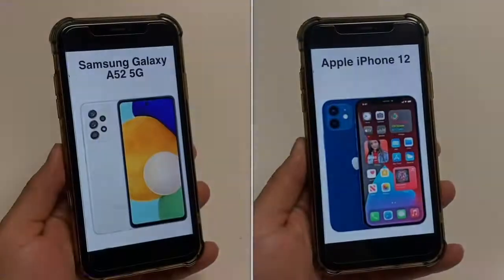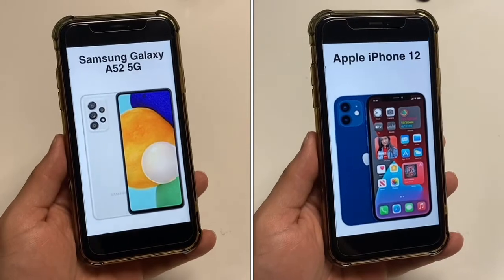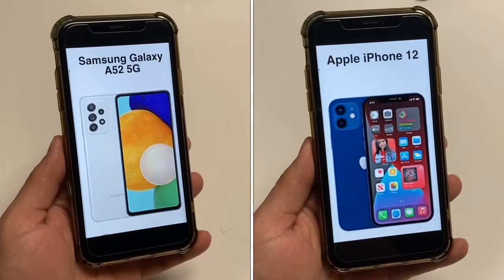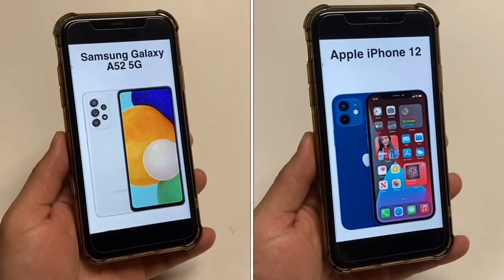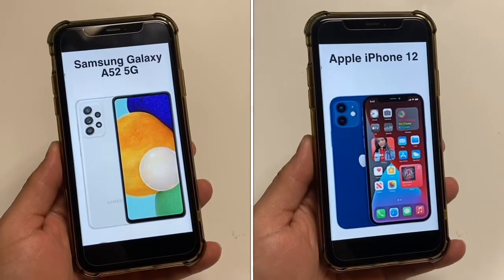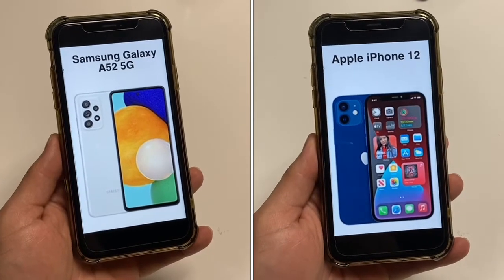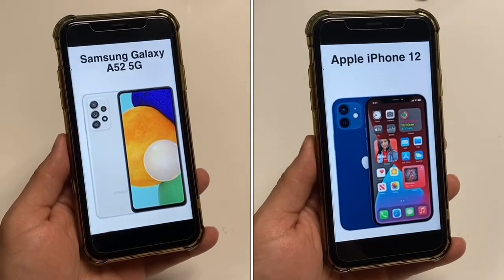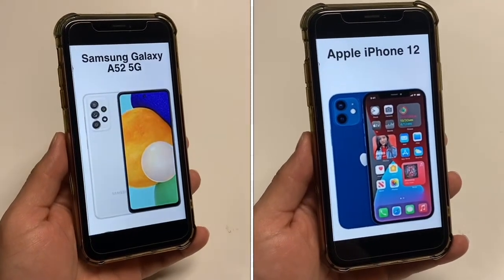Galaxy A52 5G vs iPhone 12 - Which is better ?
Taking a look at Galaxy A52 5G vs iPhone 12 - Which is better ?

Let me guide you on tech features that actually matter on an everyday basis through quality tech videos.
Look forward to talk about Apple, Samsung, Google, among other tech companies and hardware.

$500 Pixel 4a 5G vs $800 Galaxy S21 5G -